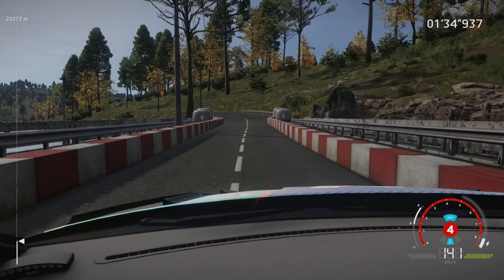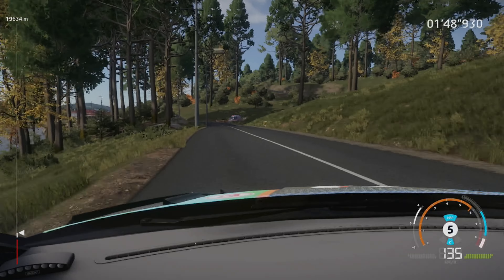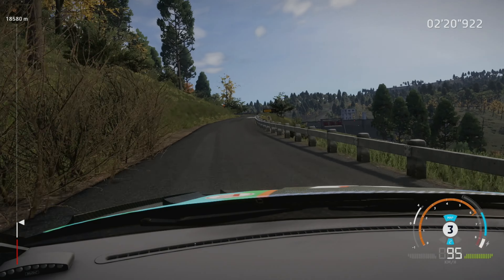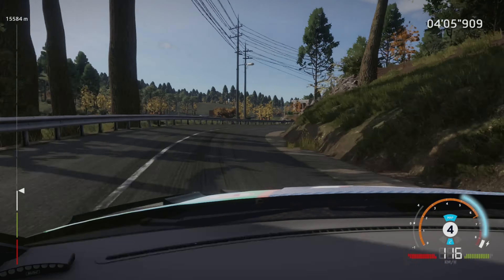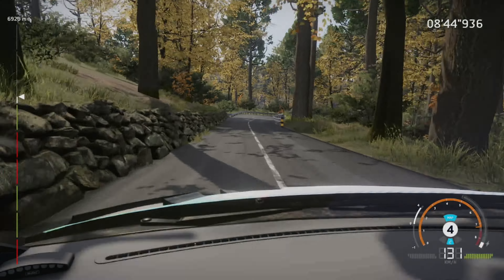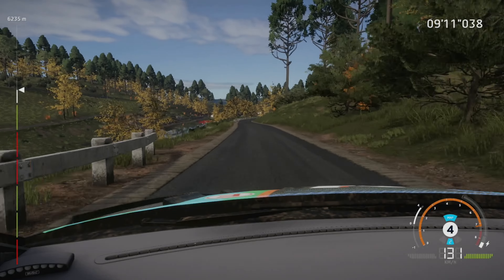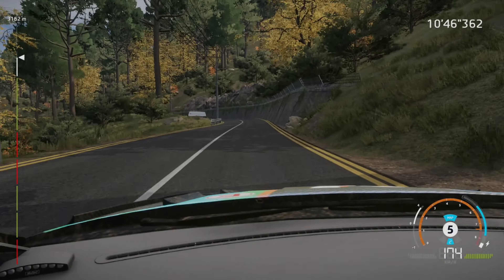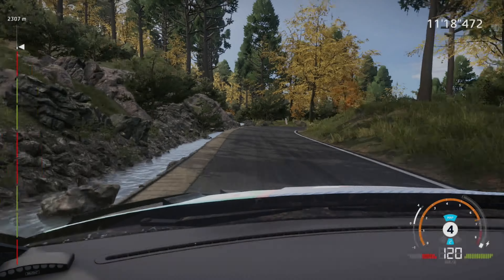Shitara - WRC Generations - Rally Japan - Hyundai i20 N Rally1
Special Stage: Shitara
Vehicle: Hyundai i20 N Rally1
Time: 12'41"904
Distance: 22.60 Km
Average Speed: 106.91 Km/h
Position: 4th

Setup: Custom
Transmission: Manual
Controls: Thrustmaster eSwap X Pro Controller
Console: XBOX Series S
Monitor: msi Optix MAG271R
Capture Card: AVerMedia Live Gamer Portable 2 4K Passthrough 60fps

BoostRacing